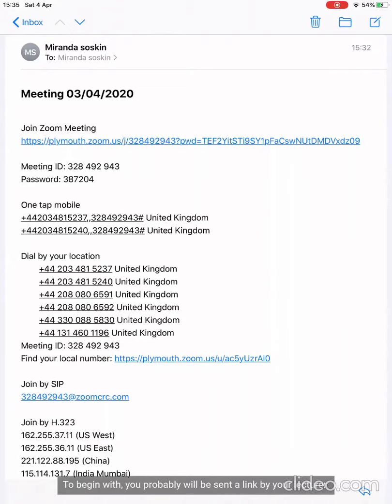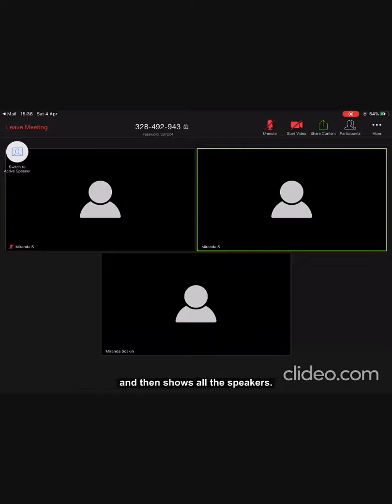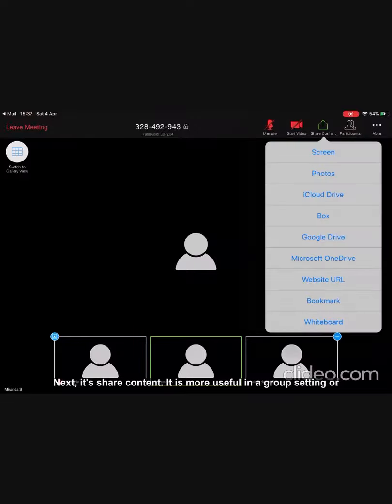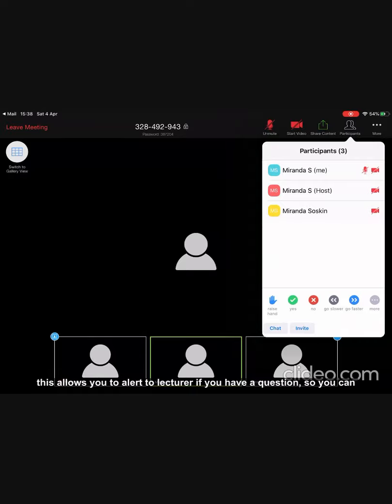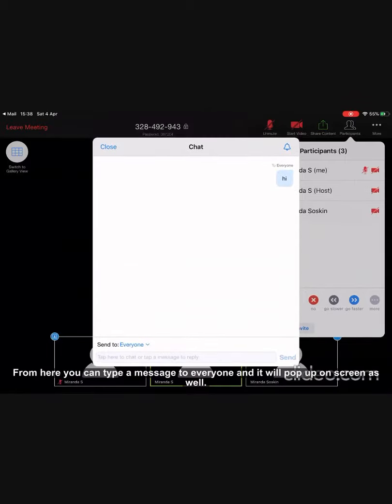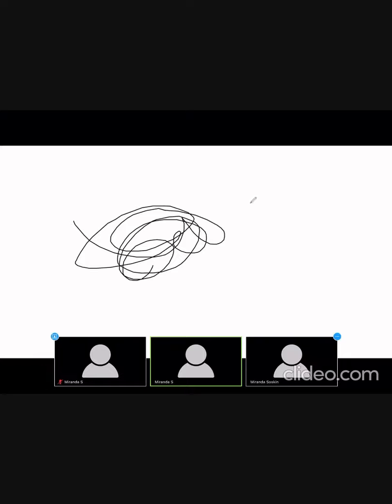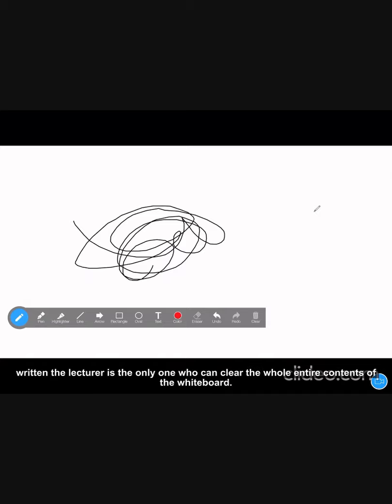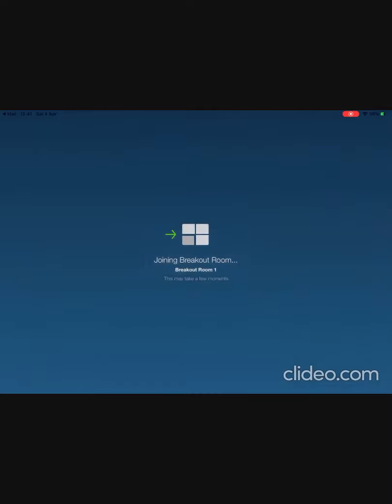Student Digital Champions - Using Zoom on an iPad